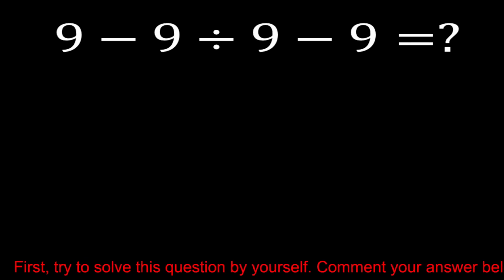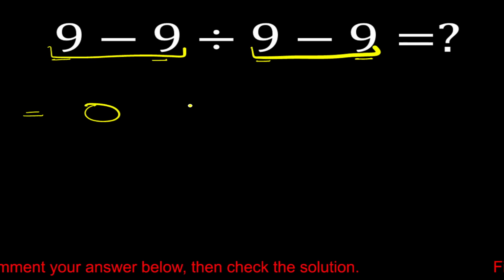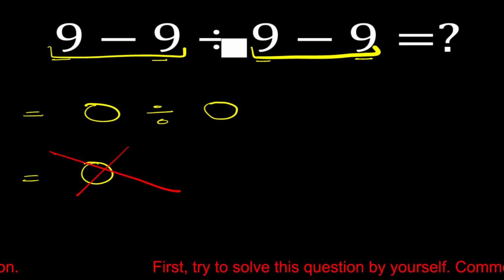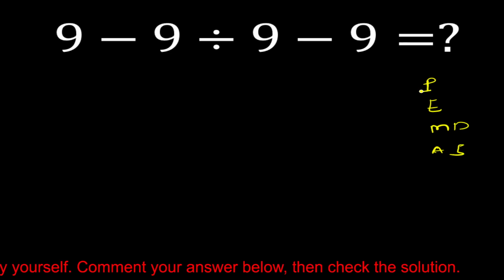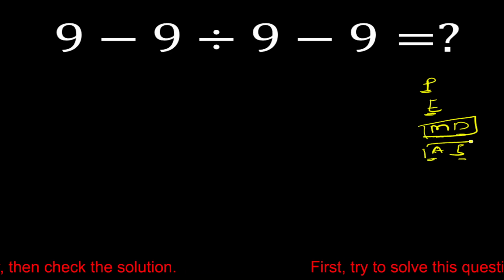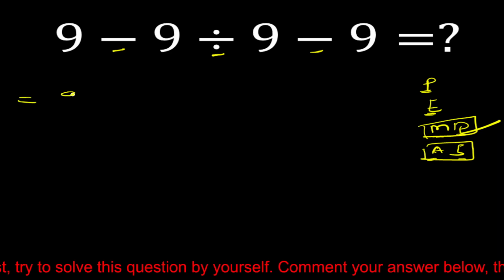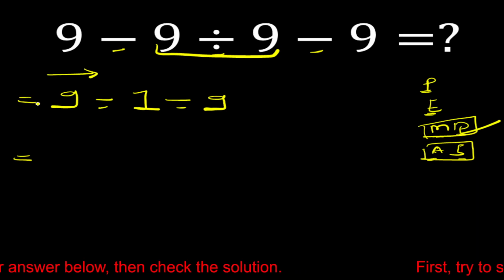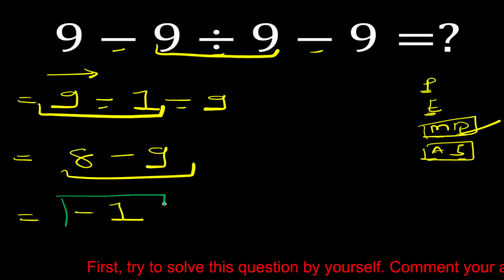This “Easy” Math Question Stumps More People Than You Think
This “easy” math question looks harmless at first, but it ends up stumping far more people than expected. Viewers from developed countries such as the United States, United Kingdom, Canada, Australia, New Zealand, Germany, Switzerland, Netherlands, Norway, Denmark, Ireland, Singapore, Hong Kong, Austria, and Belgium are all making the same small mistake.

The challenge tests your understanding of math, arithmetic, and basic math, especially how well you apply the order of operations (PEMDAS) in common mathematical expressions. Most errors happen when people rush through the calculation instead of solving it step by step.

This short math video works as both a math challenge and a clear math tutorial, helping you sharpen mental math, number operations, and accurate problem solving skills. If you enjoy math puzzles, math tricks, brain teasers, and math explained content, this challenge will keep you watching until the end.

Educational math challenges like this perform especially well in developed countries because they spark curiosity, rewatches, and strong comment engagement. Many viewers feel confident at first — until they realize where they went wrong.

🧠 Test yourself:
Slow down.
Follow the rules.